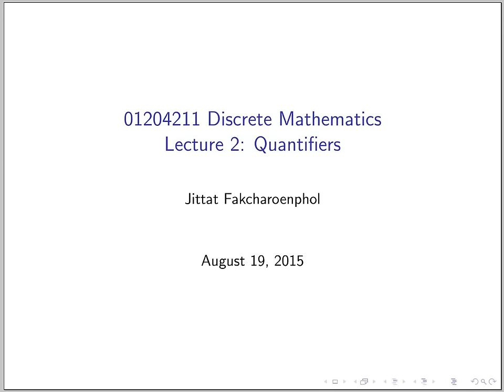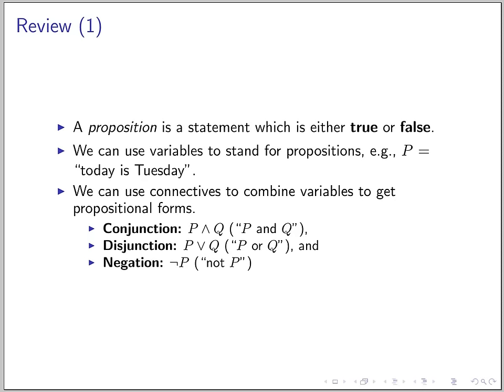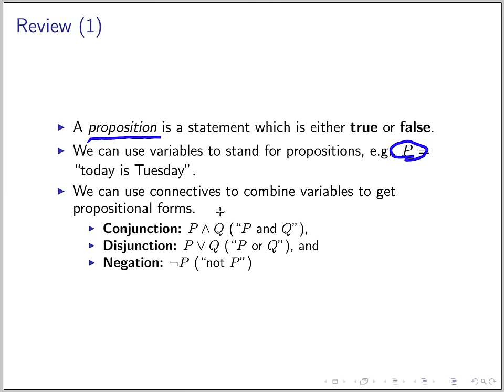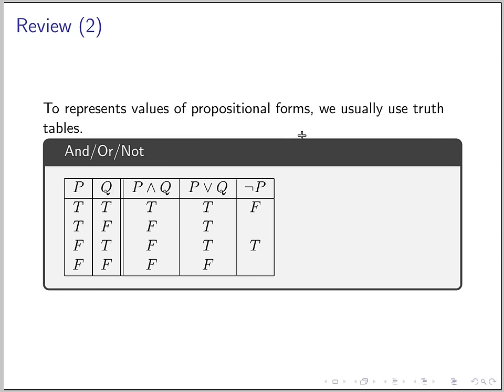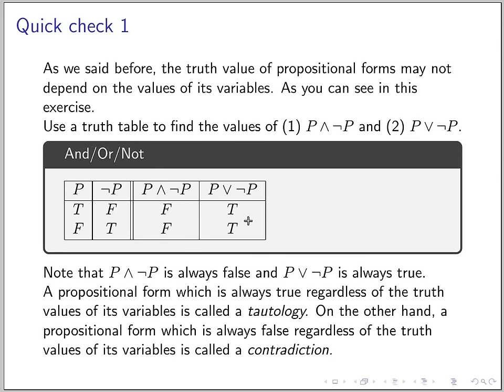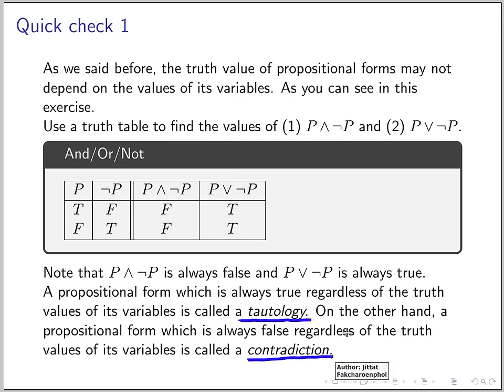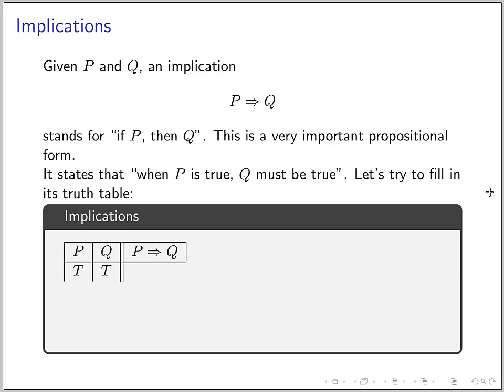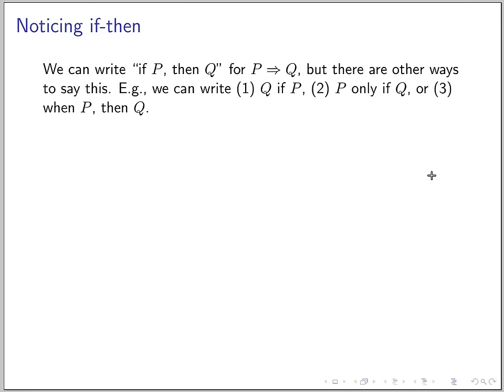Quantifiers (Part 1)